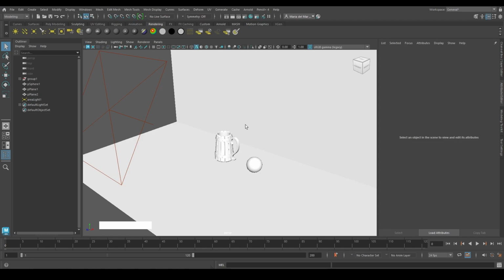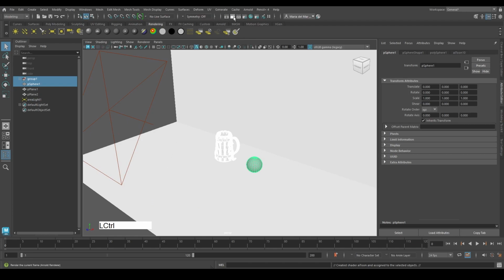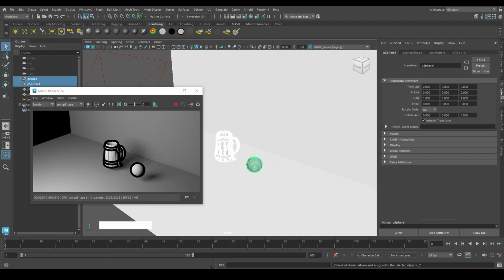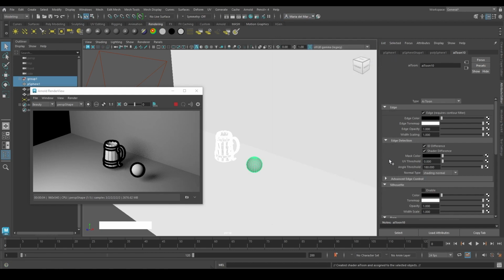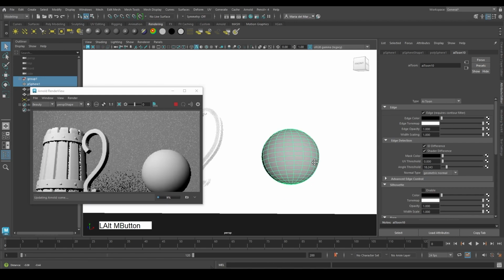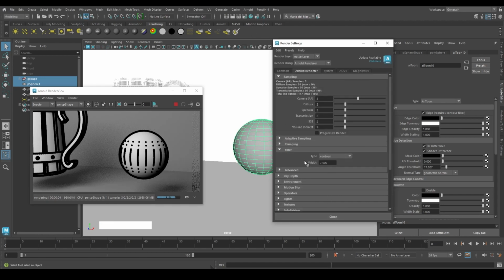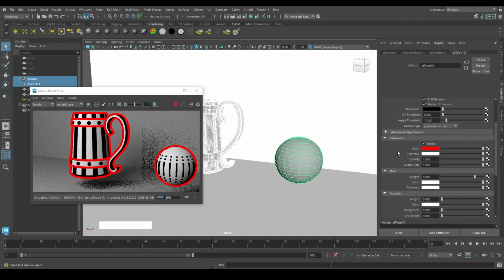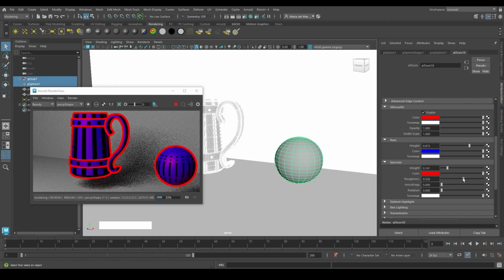How to set up aiToon shader in Maya. Basic level.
Hello, everyone! Welcome to NPR Maya, your channel to learn all the tricks to easily generate NPR shaders in Maya software. Here, I will guide you step by step to help you achieve your goal. In this video, I will show you how to add an aiToon shader and adjust the basic parameters in the Attribute editor. This is a basic level.
For those who don’t have experience in Maya, I will leave a link to a series of introductory tutorials for Maya here. Enjoy!